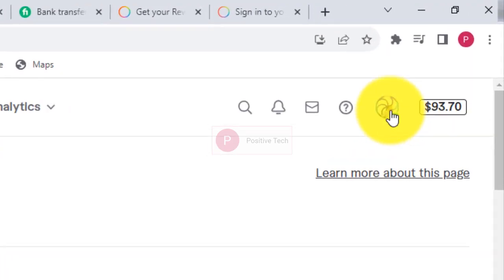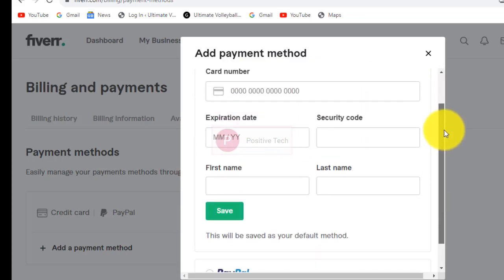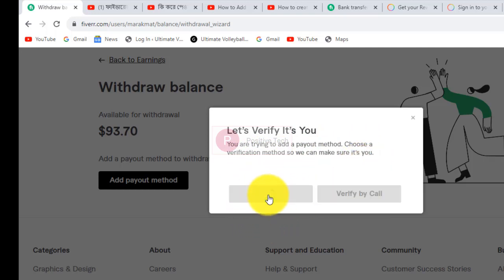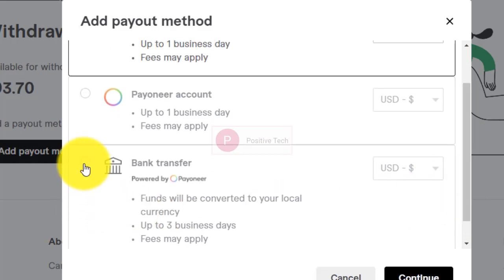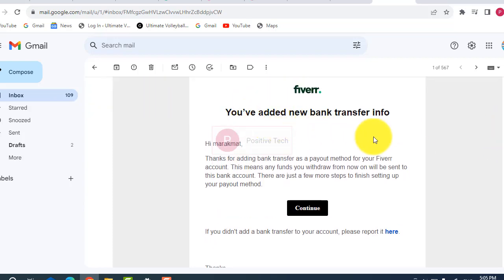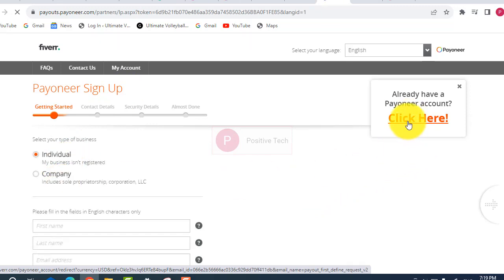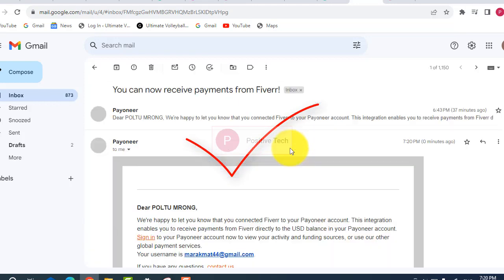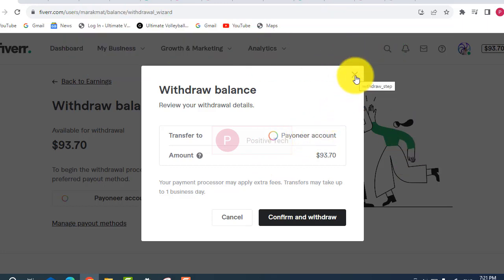How to add Payooner account and loacal Bank to fiverr first time I Add Payooner Account on Fiverr l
Step-by-Step Guide: Adding Payoneer and Local Bank to Fiverr for the First Time
New to Fiverr and eager to set up your payment methods? This comprehensive guide walks you through the process of adding your Payoneer account and local bank to Fiverr for the first time. Learn the exact steps, from creating a Payoneer account to seamlessly integrating it with Fiverr, and how to link your local bank for convenient and secure transactions.

In this article, we'll cover:

Creating a Payoneer Account: Step-by-step instructions on setting up your Payoneer account if you're a first-time user.
Linking Payoneer to Fiverr: Detailed guidance on integrating your Payoneer account with your Fiverr profile for hassle-free transactions.
Adding a Local Bank Account: Explaining how to add and verify your local bank account on Fiverr for smoother withdrawals.
Transaction Security: Tips on ensuring the security of your financial information throughout the process.
Get ready to navigate the process effortlessly and start monetizing your Fiverr gigs without the stress of payment hurdles.

Fiverr Payment Setup
Payoneer Integration
Local Bank Linking
Fiverr Beginners
Payment Methods
Online Payments
Freelance Finances
Fiverr Tips
Payoneer Account Setup